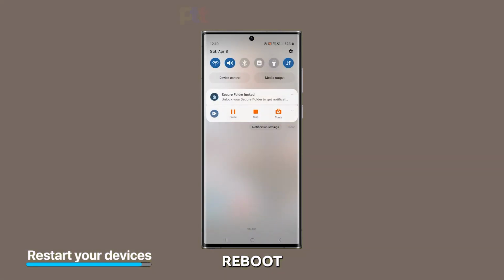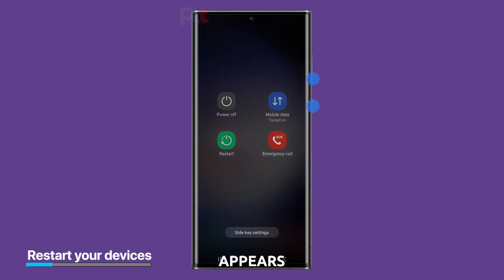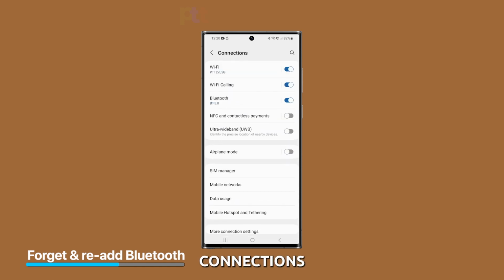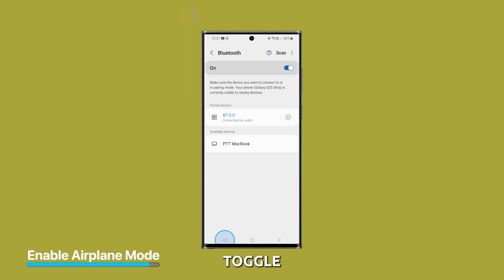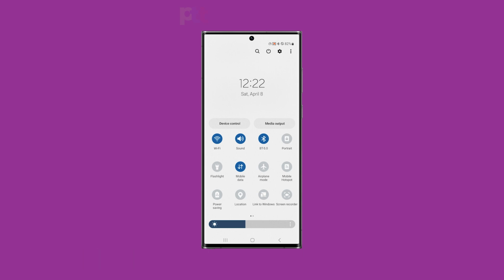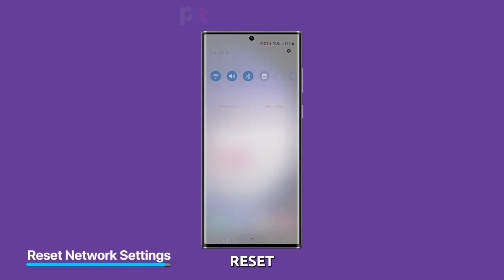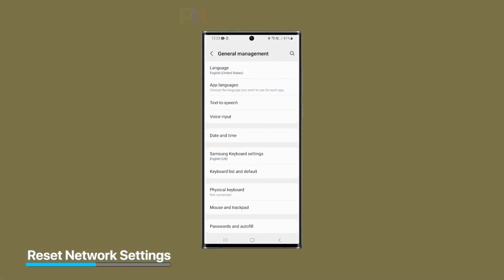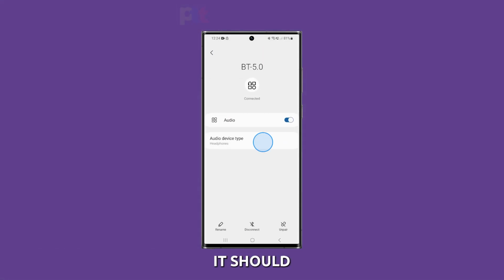[SOLVED] How To Fix Bluetooth Pairing Issues on Galaxy S23 Ultra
In this video, you will learn how to troubleshoot Bluetooth pairing issues on your Samsung Galaxy S23 Ultra.
The video will provide you with five solutions to help you resolve the problem.
00:00 Introduction
00:17 First solution: Restart Your Devices
00:48 Second solution: Forget and Re-Add Bluetooth Device
01:18 Third solution: Toggle Airplane Mode
01:39 Fourth solution: Disable Battery Saver
01:57 Fifth solution: Reset Network Settings
02:41 Subscribe

This video will fix the following problems:
- Unable to pair with a Bluetooth device.
- Bluetooth connection keeps dropping or disconnecting.
- Poor sound quality during Bluetooth calls or media playback.
- Bluetooth devices cannot detect your Galaxy S23 Ultra.
- Bluetooth headphones or speakers are not working with the Galaxy S23 Ultra.
- Audio is out of sync when using Bluetooth headphones or speakers.
- Unable to transfer files via Bluetooth.
- Delay in audio playback when watching videos over Bluetooth.
- Unable to receive or send files over Bluetooth.
- Unable to make or receive calls over Bluetooth.
- Bluetooth connectivity is unstable or weak.
- Bluetooth feature is not turning on or off.
- Bluetooth devices are not showing up on the device list.
- Compatibility issues with specific Bluetooth devices.
- Cannot control Bluetooth devices with the Galaxy S23 Ultra.